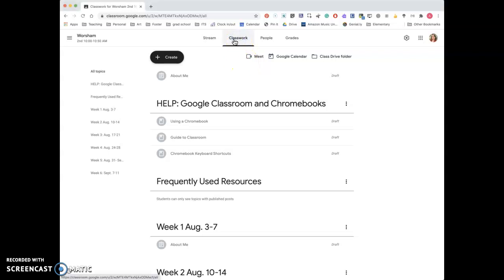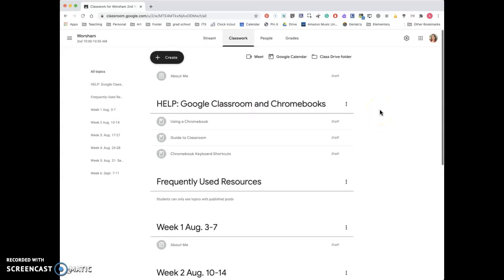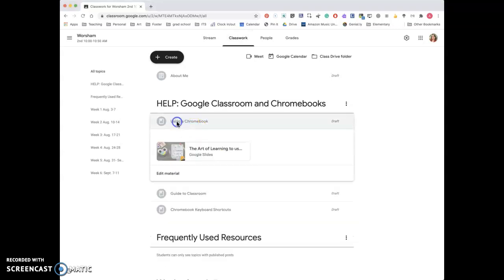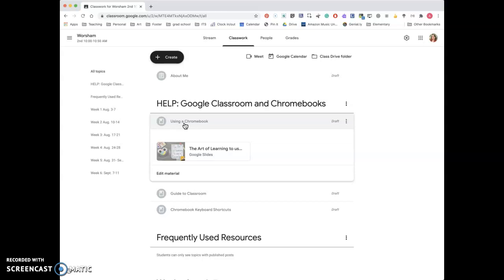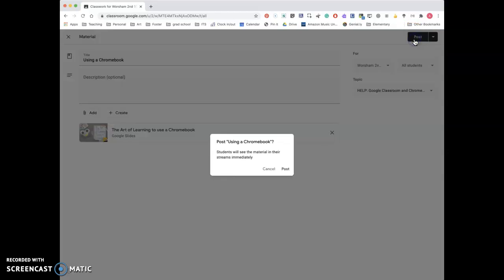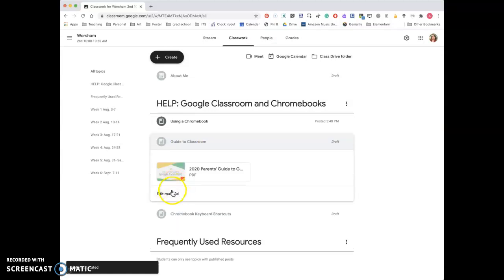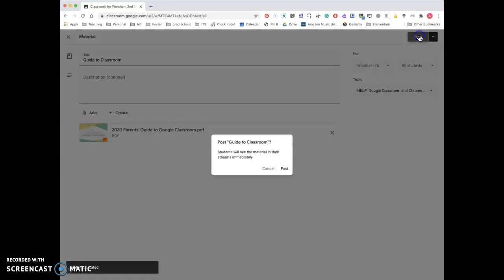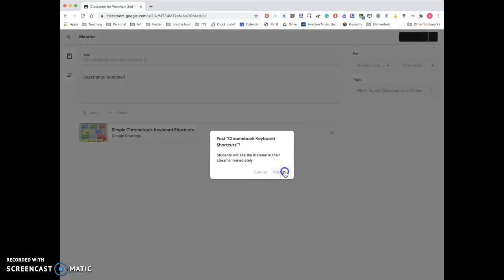GClass Template 3